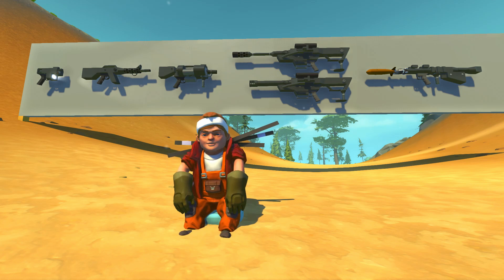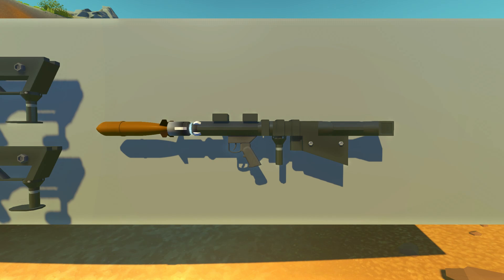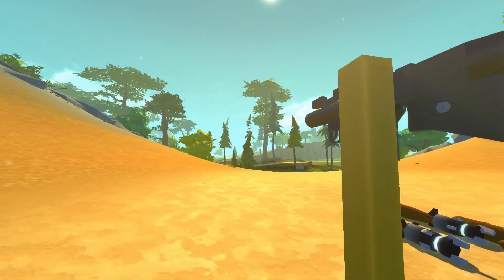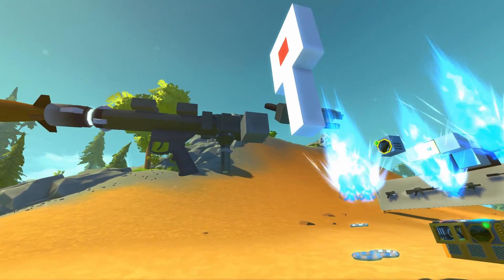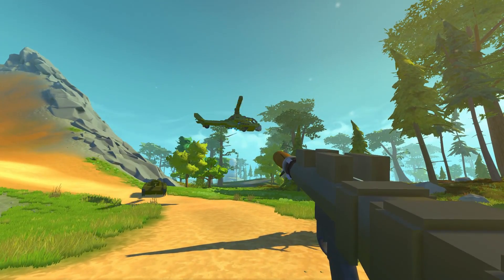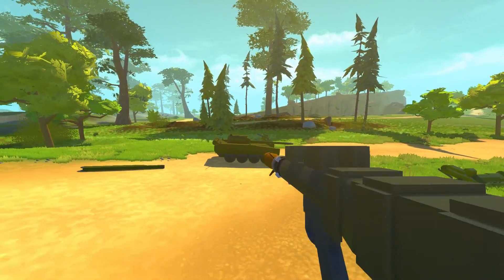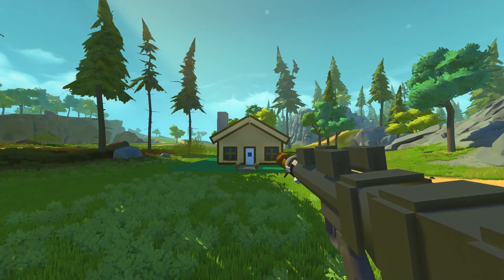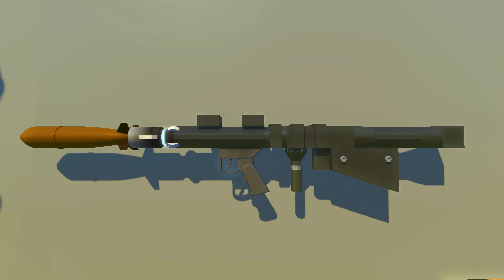EXPLOSIVE ROCKET LAUNCHER! - Scrap Mechanic FPS - Episode 5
A brand new, innovative Scrap Mechanic series where Scrap Mechanic becomes a First Person Shooter!

In the fifth episode of Scrap Mechanic FPS we'll be taking a look at a very destructive new weapon, the Rocket Launcher!

➔ WORKSHOP
FPS Rocket Launcher

➔ THE GAME
Scrap Mechanic